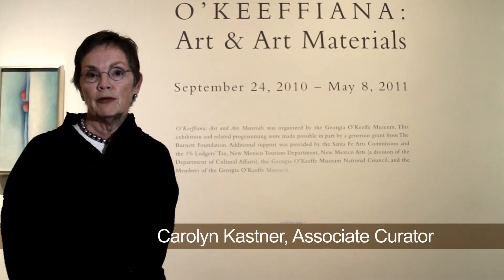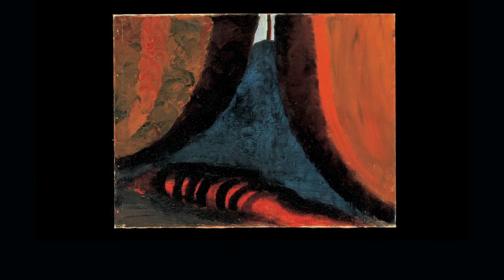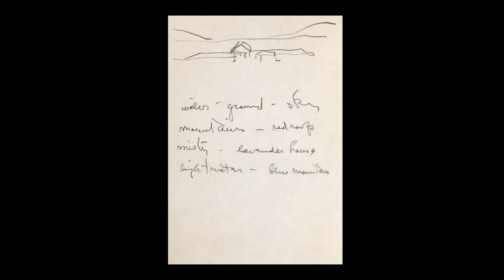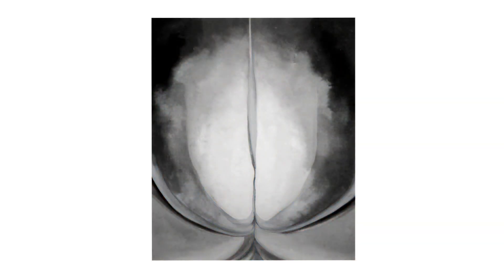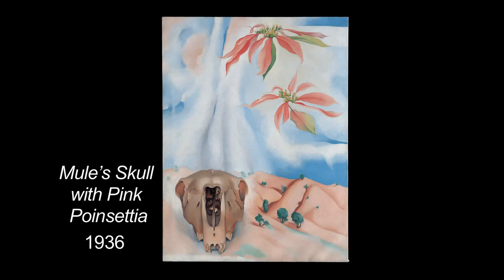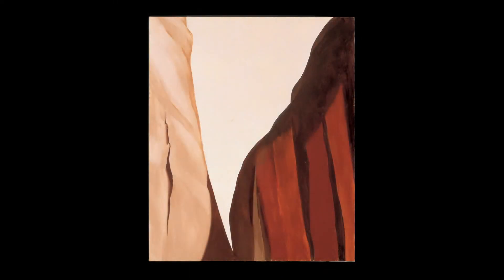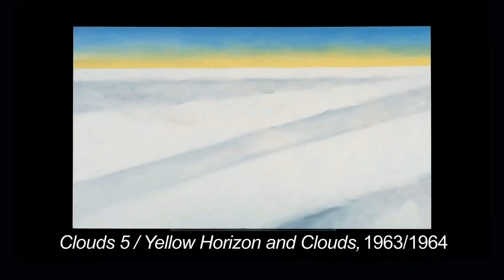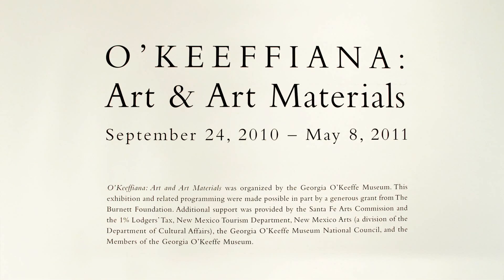O'Keeffiana: Art and Art Materials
Exhibition at the Georgia O'Keeffe Museum in Santa Fe, New Mexcio from September 24, 2010 through May 8, 2011. All material copyrighted ©Georgia O'Keeffe Museum.